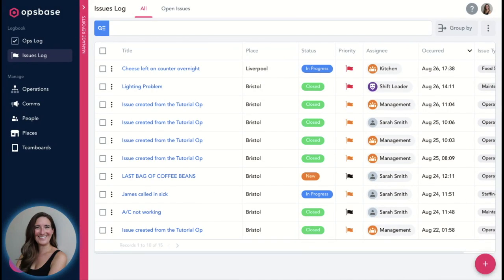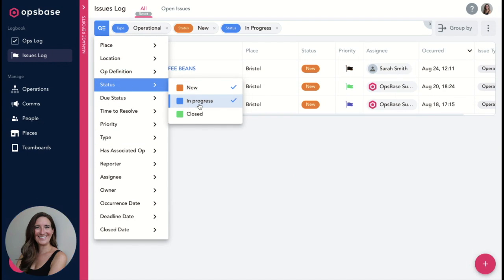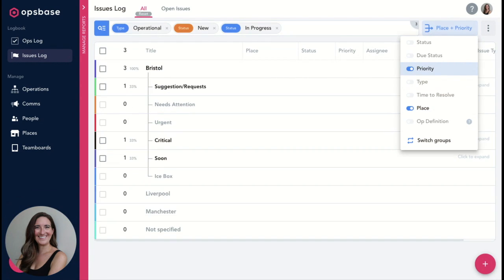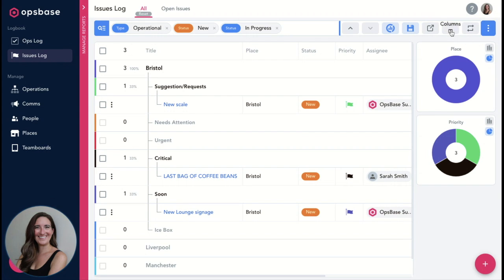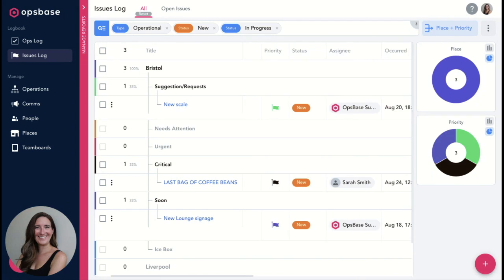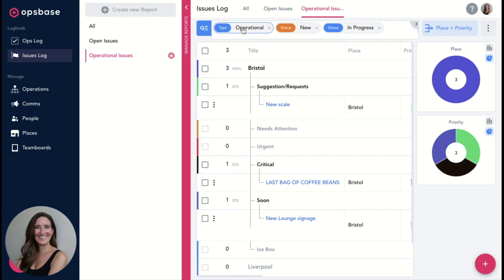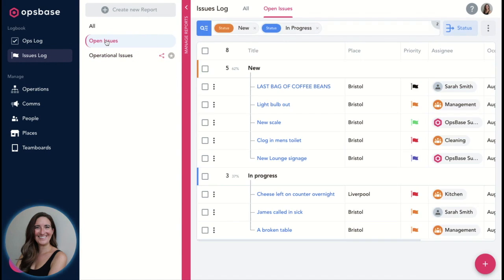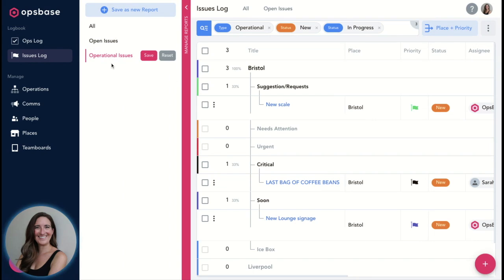Creating Saved Issue Reports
Build, customise and save Reports in your Issues Log to reference with ease at any given time.